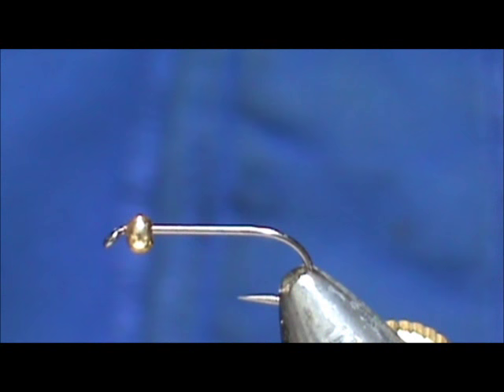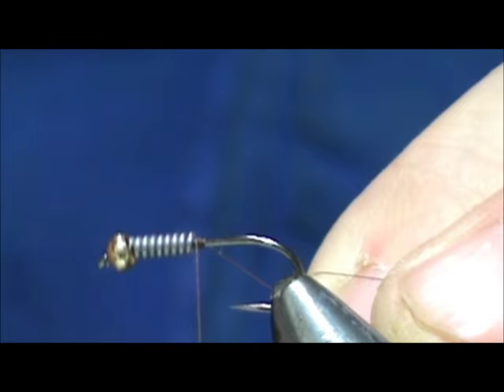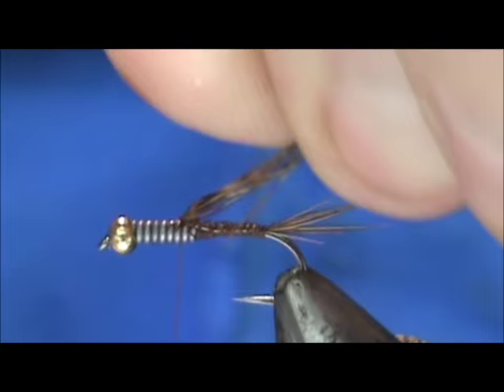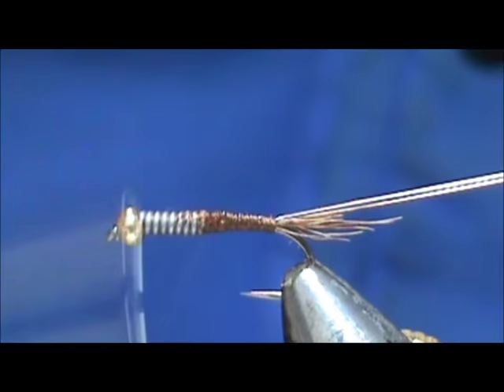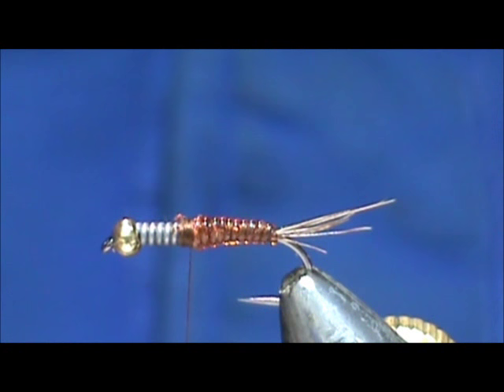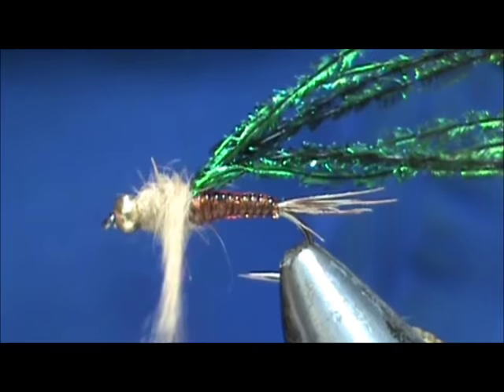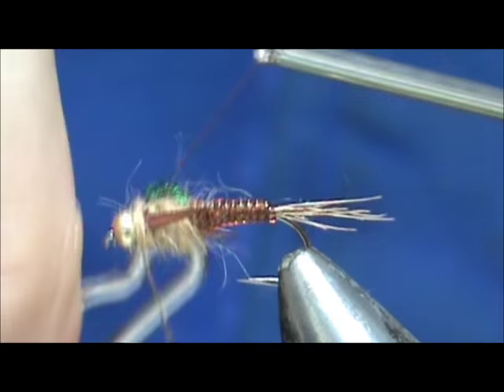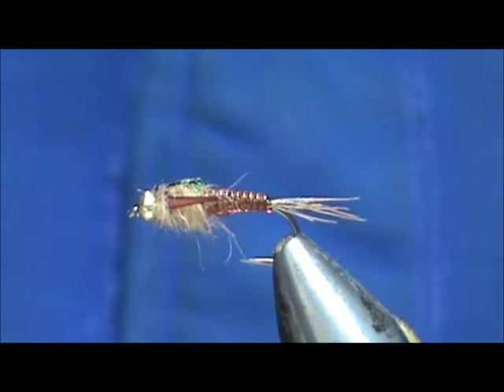Fly Tying a Sword Back Nymph with Jim Misiura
Hook: 2xl Nymph #12 - #18
Bead: 3mm Gold
Thread: Brown
Tail: Pheasant Tail
Body: Stretch Rib Orange
Wingcase: Peacock Sword
Thorax: Chestnut Hare Blend
Legs: Brown Goose Biot